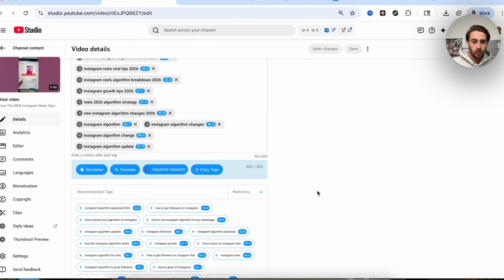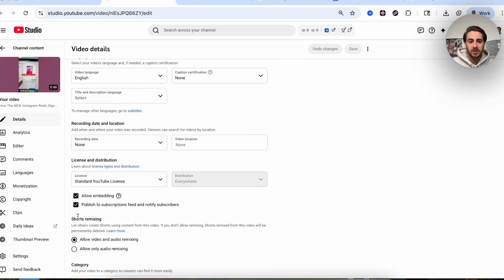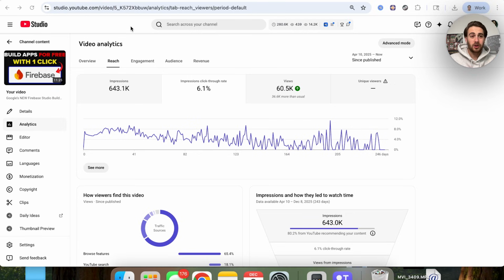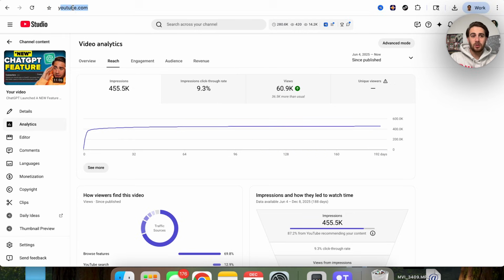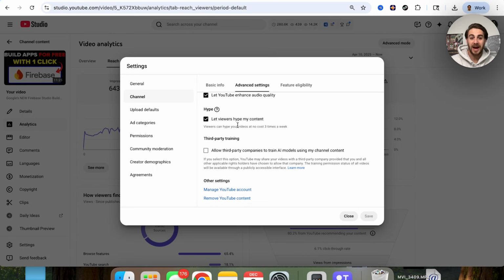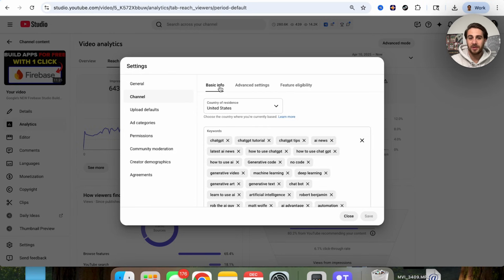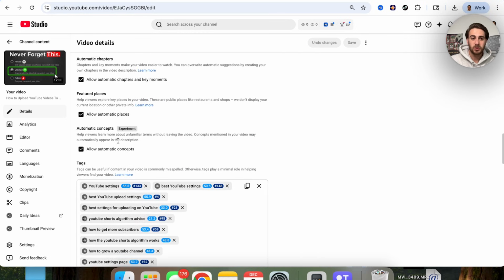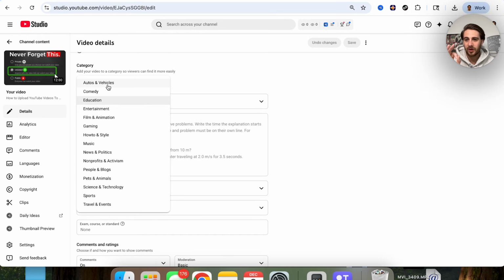How To Get 1000 Subscribers on YouTube BEFORE 2026 (new algorithm update)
This video shows you how to get 1,000 subscribers on YouTube before 2026. If you want to get more subscribers on YouTube fast you need to implement these tips!

Work With Me 1 on 1 To Grow Faster with YouTube Shorts (LIMITED SPOTS)